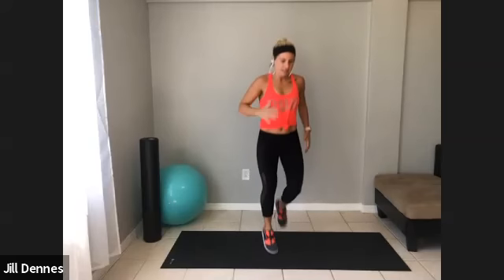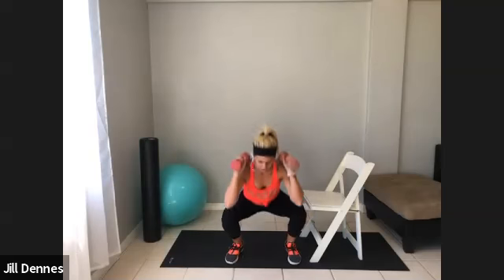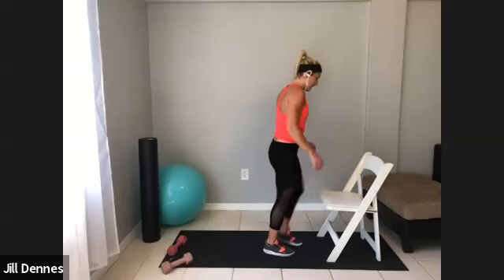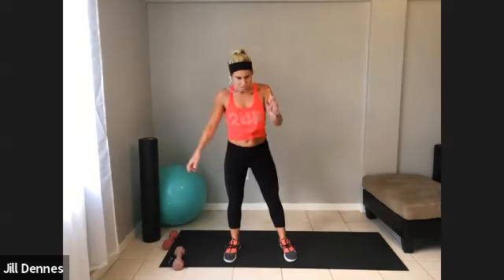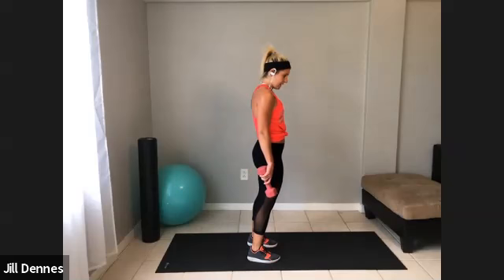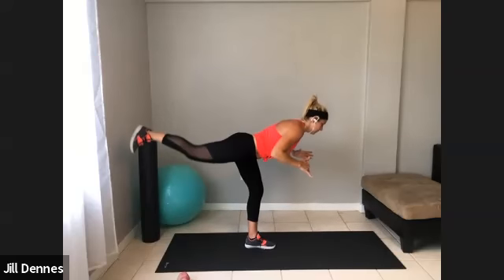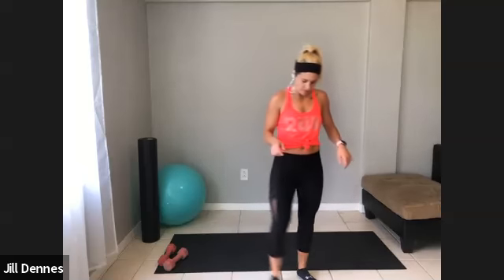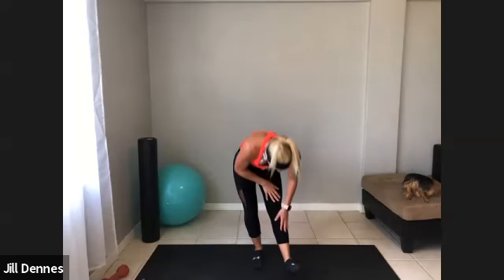Lower Body Strength